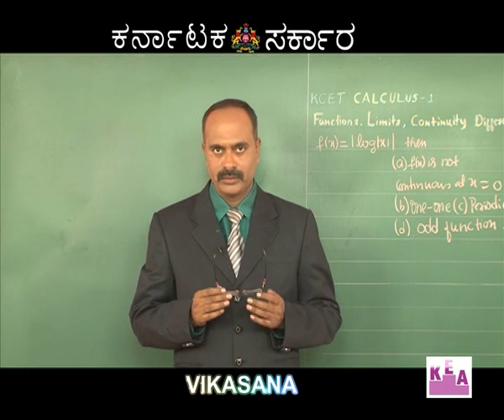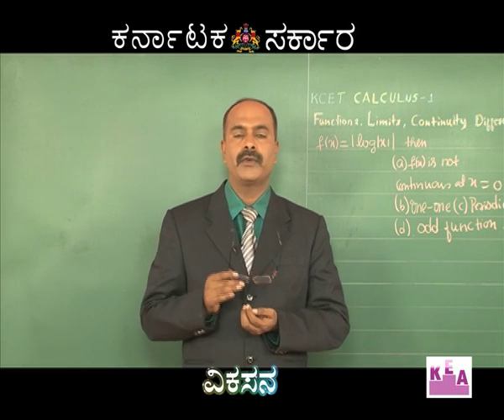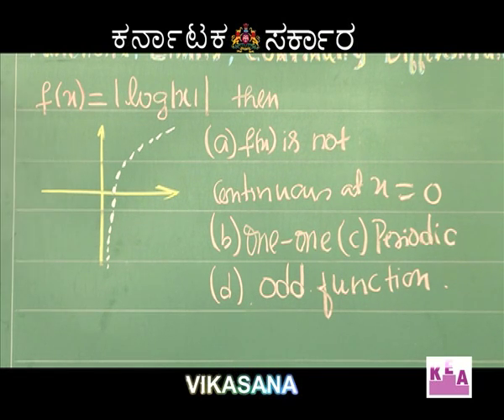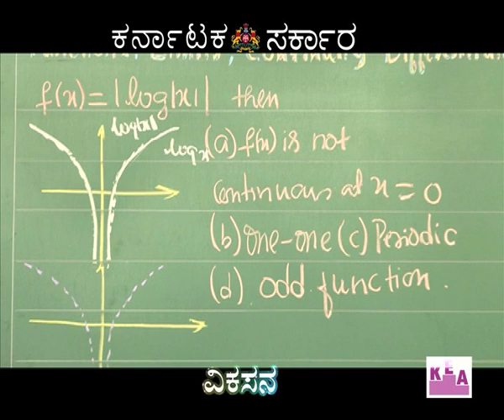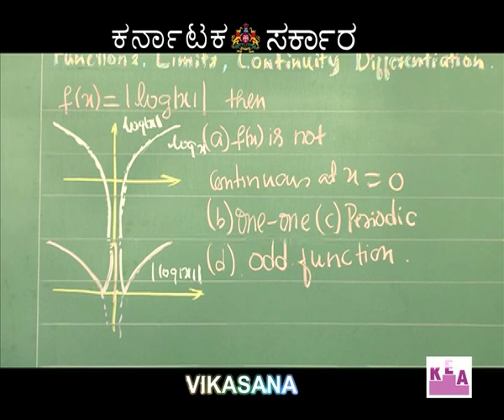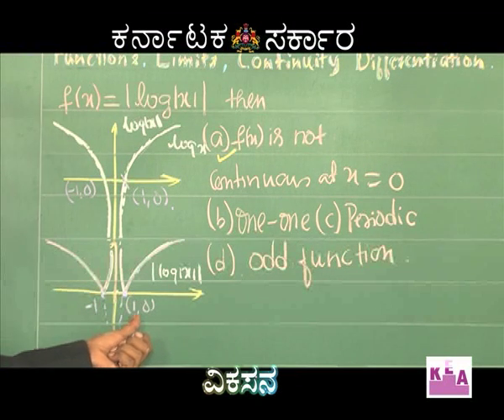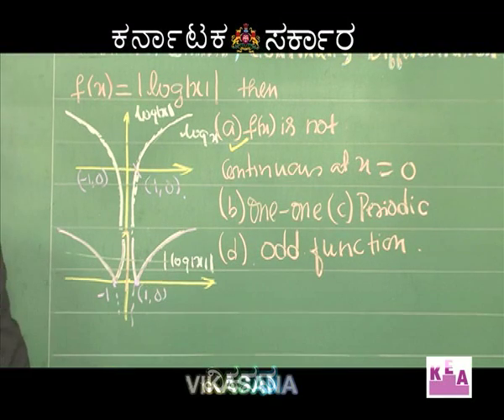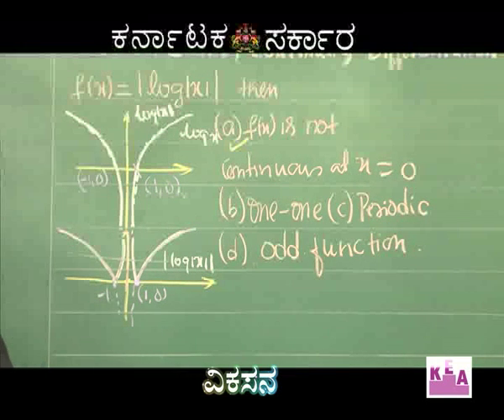vikasana 14-04-2016 episode-20 PART 5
Differential Calculus part 1